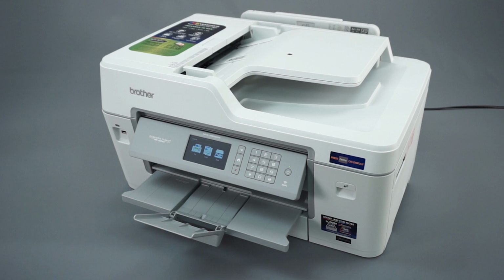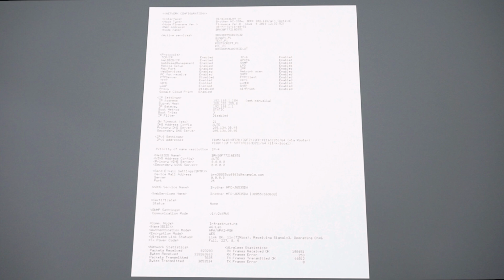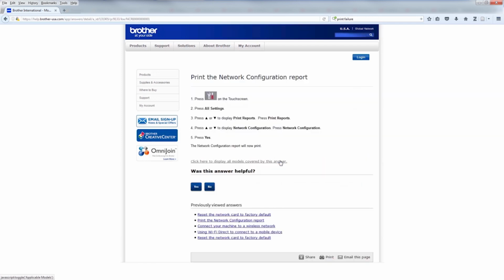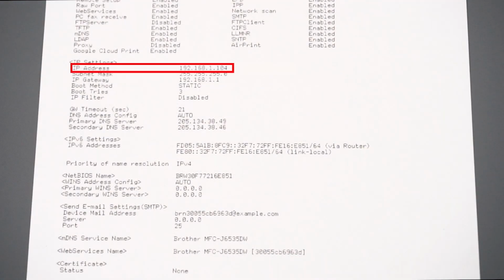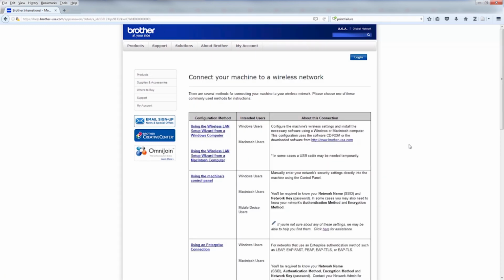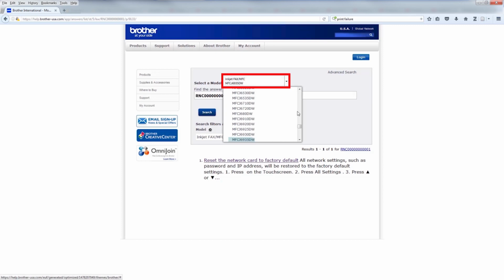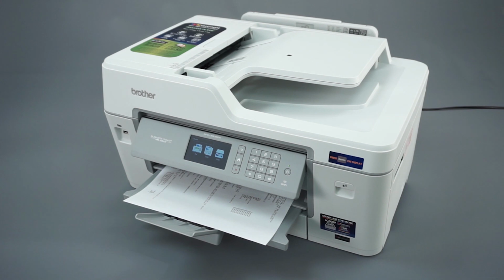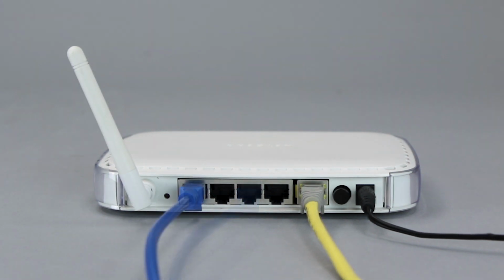Verify Network Connection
Learn how to check your Brother machine and make sure it is connected to local network is this tutorial. Video covers both wired and wireless networks.

Quick Links / Table of Contents:
Intro: 00:00
Print Network Configuration report 0:38
Locate IP address and Network Name 1:15
     Reconnect to a wireless network 1:41
     Reconnect to a wired network 1:57
Print Network Configuration report 2:33
Other options 2:40

External resources:

Specific instructions for printing a Network Configuration report for your model

Customers also searched:
Connecting to a wireless network
Connecting a wired network
Is my printer connected?